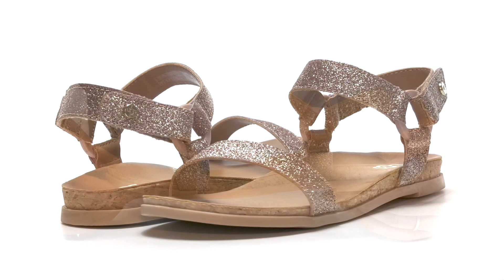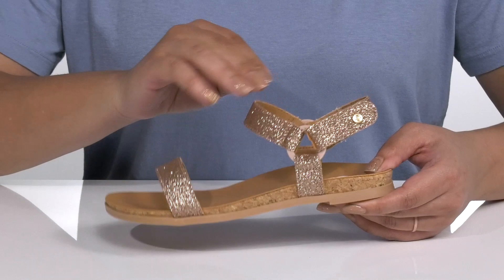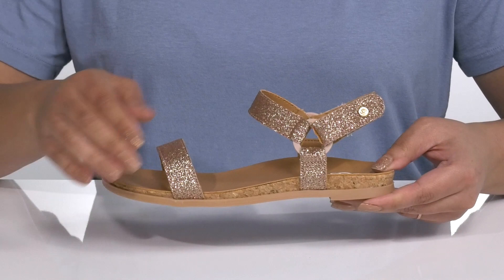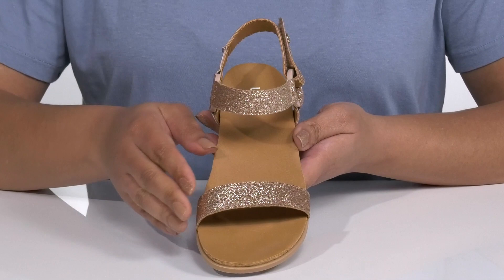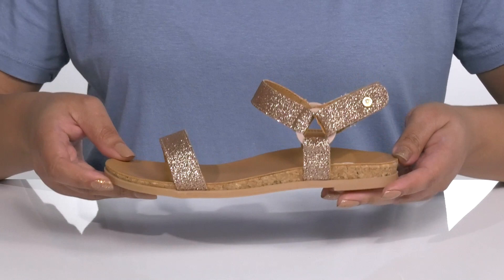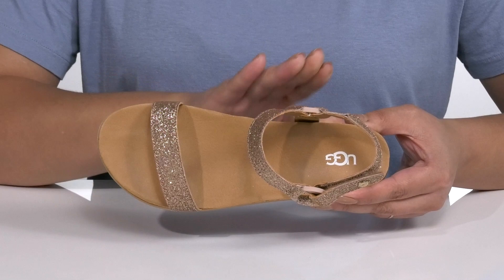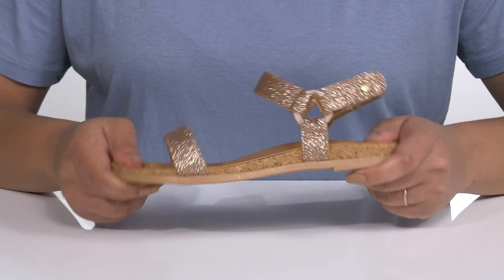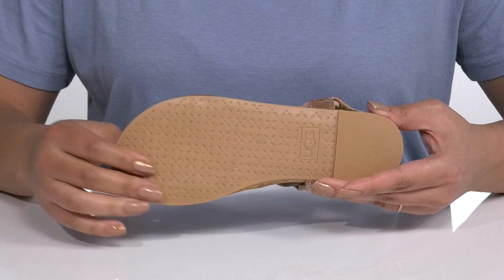UGG Kids Rynell (Little Kid/Big Kid) SKU: 9461891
She'll and feel her best in the UGG&reg; Kids Rynell (Little Kid/Big Kid).
Synthetic leather upper.
Elastic gore and TPU(Thermoplastic Polyurethane) ring on the ankle strap.
Hook-and-loop closure.
Recycled textile lining.
Tough TPR(Thermoplastic Polyurethane) outsole.
UGG&reg; logo rivet, &amp; Heat-embossed UGG&reg; logo.
Imported.